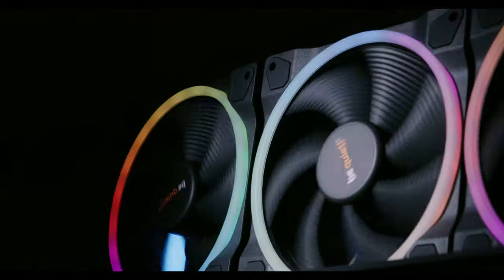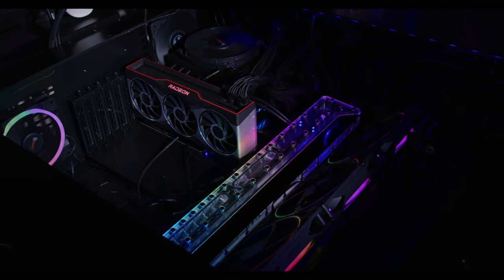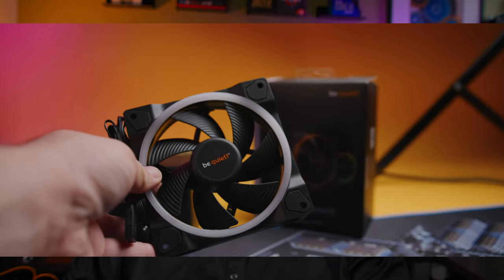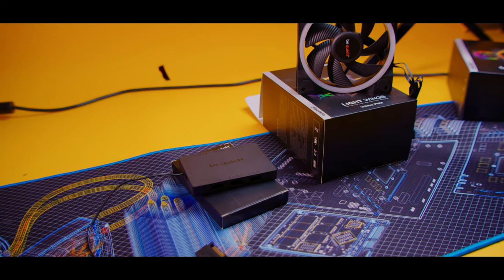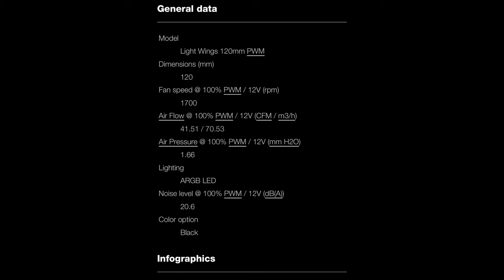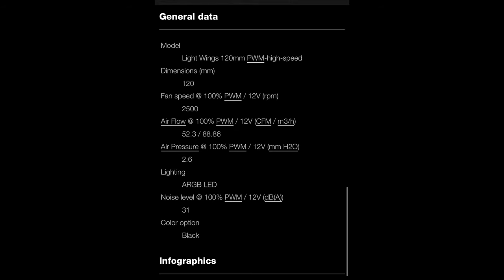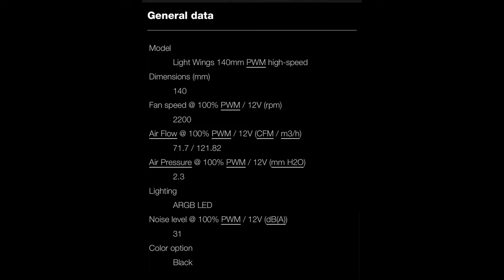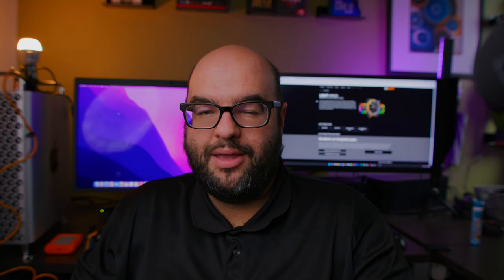FINALLY! Performance AND looks, be quiet! RGB Light Wing Fans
Finally! be quiet! has released their version of RGB fans, that also perform well - the Light Wing Fans. Let's take a first look!